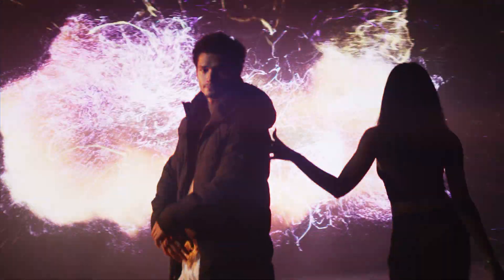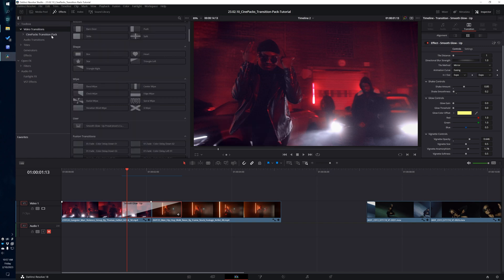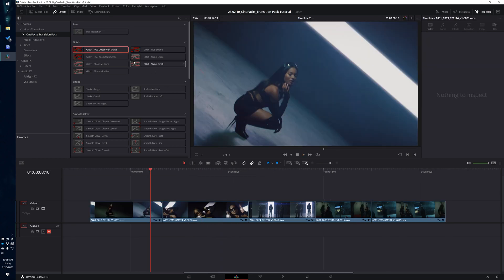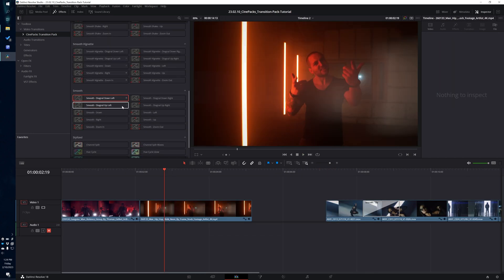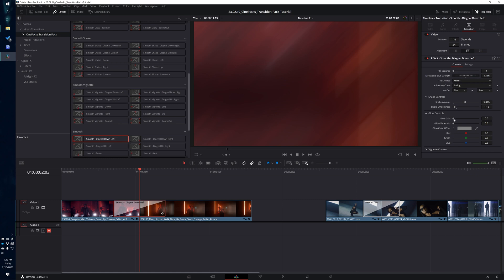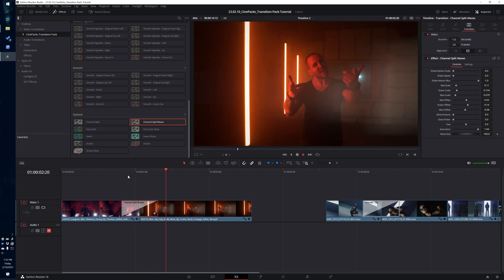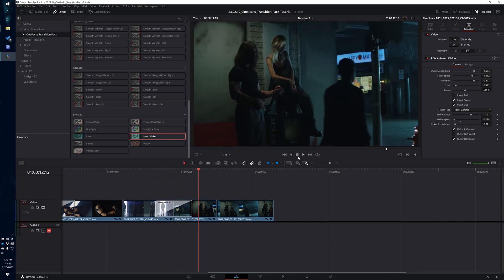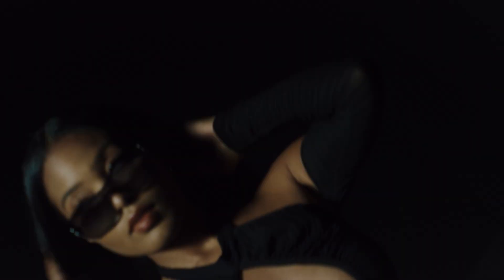Best Resolve Transition Pack!!!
In today's video, we will be going over how to use the brand new DaVinci Resolve transition pack from CinePacks! We will go over how to install, use, and even modify the transitions to take your videos to the next level. These transitions are simple to use by dragging and dropping, but capable of advanced customization in the inspector window. We will cover it all in the video! Make sure to pick up the pack at the CinePacks store!